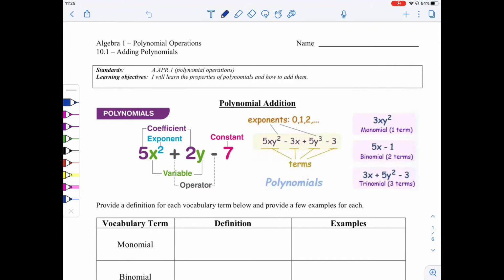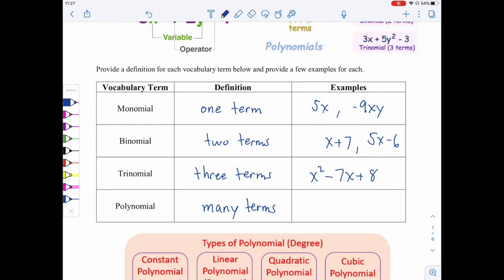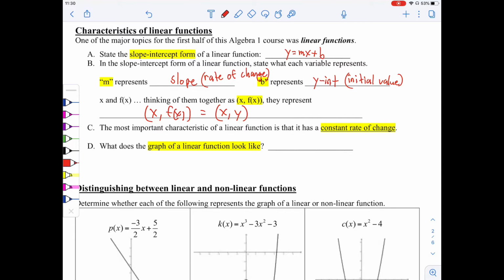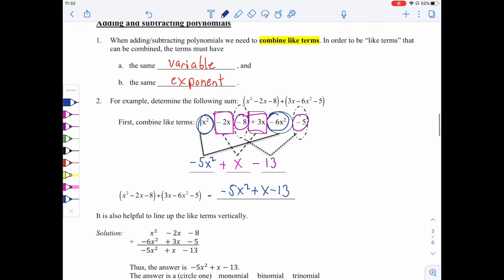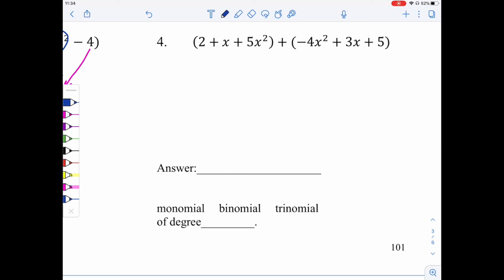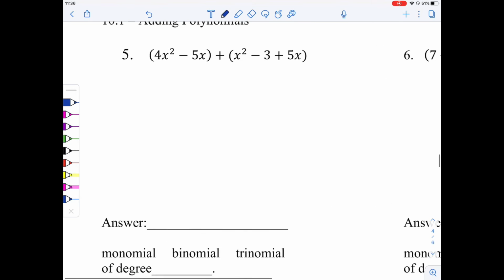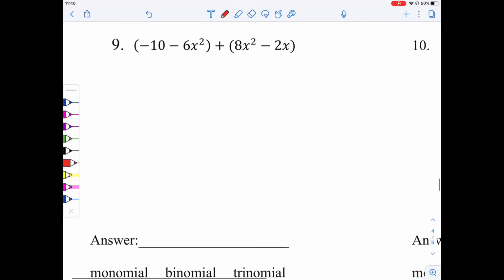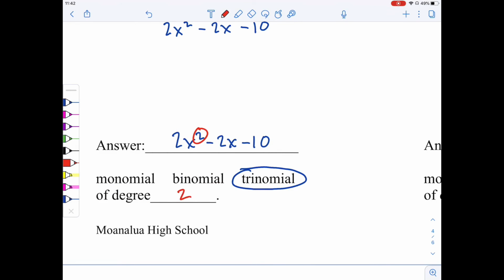10.1 Polynomial Addition